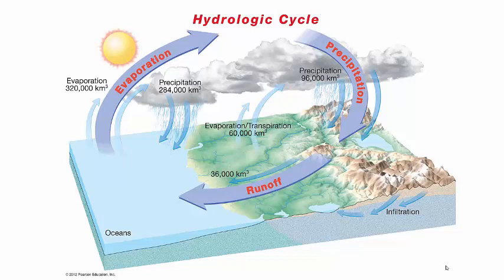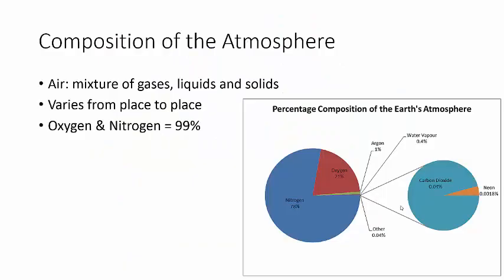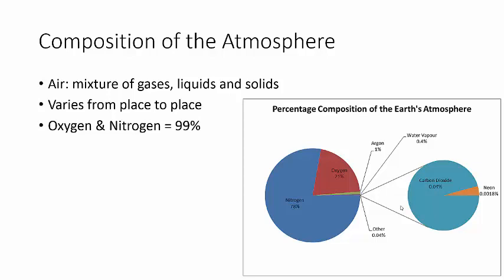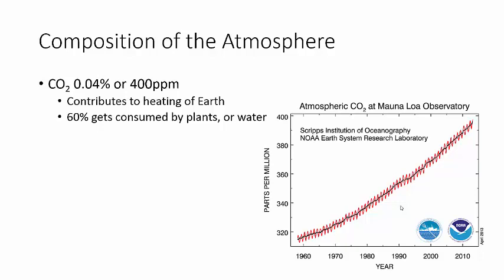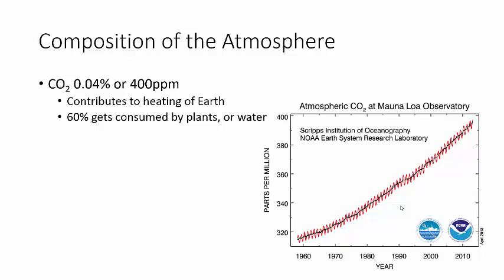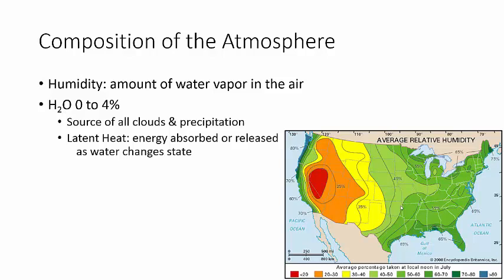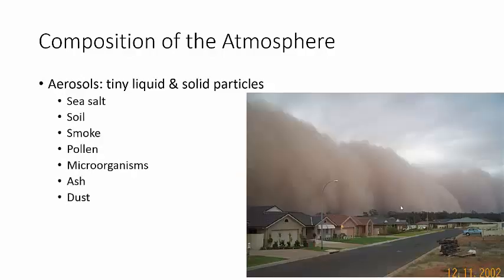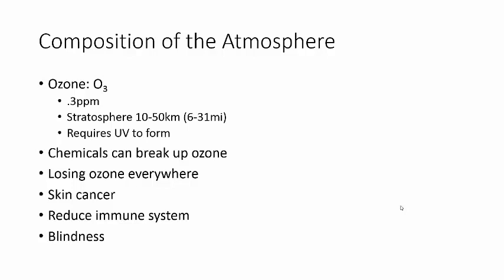what is in the air